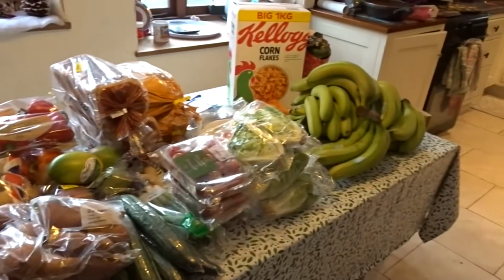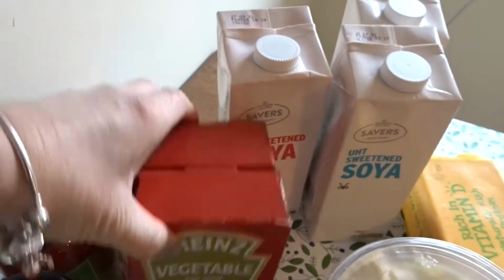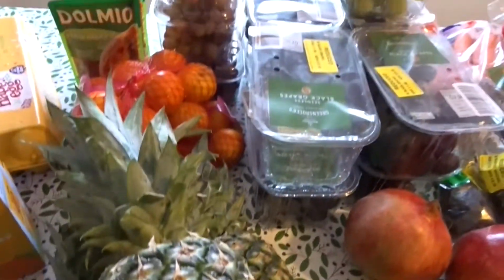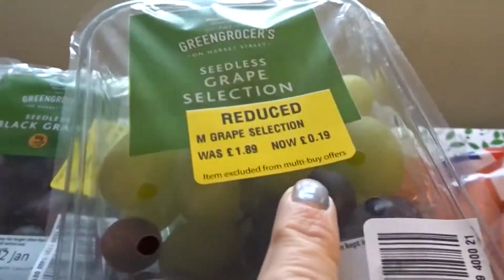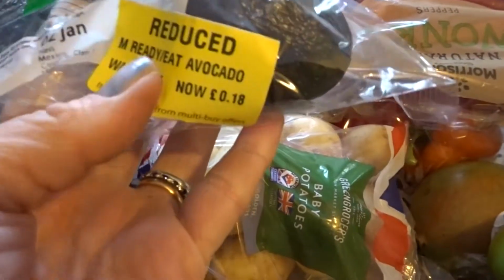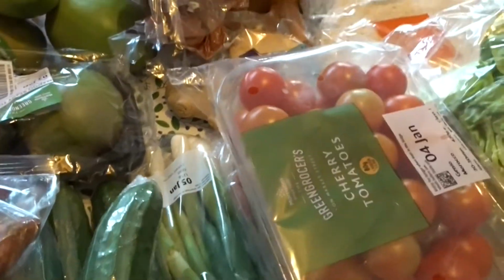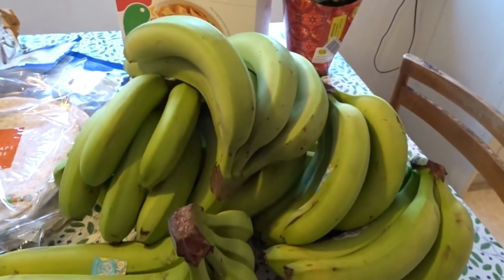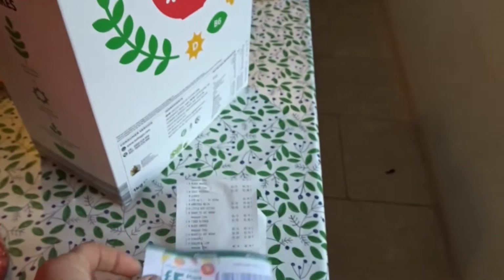Vegetarian Morrisons haul with yellow labels and bargains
I have to stick to a very strict budget this year. There are basically 5 adults in my house. We don't eat meat, although one of my daughters eats fish. I went to my morrisons on January 2nd to stock up. This is what I bought.